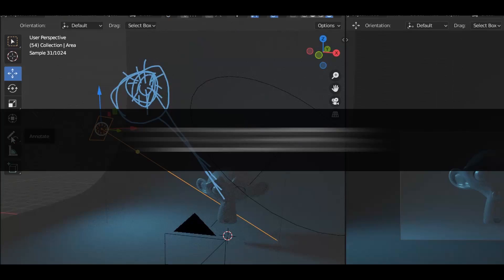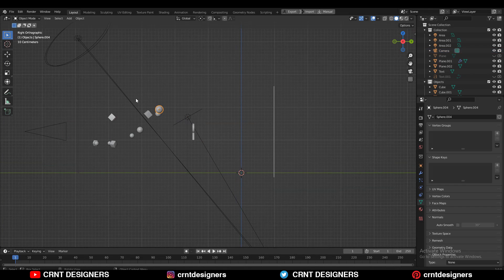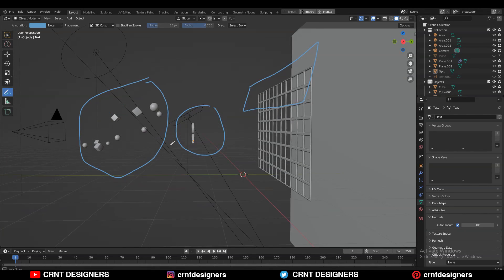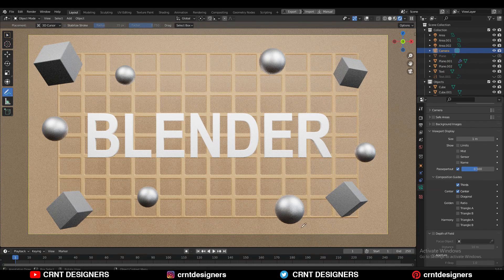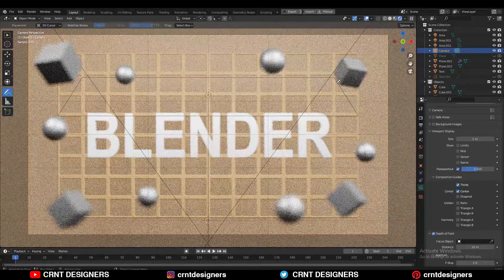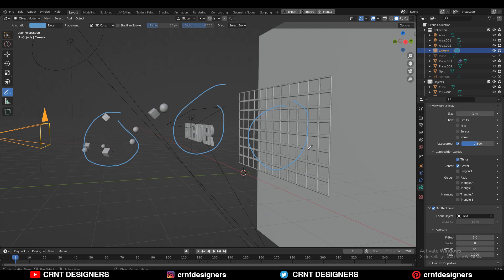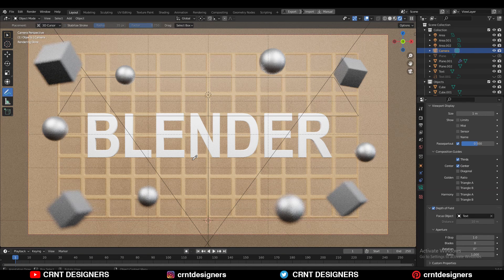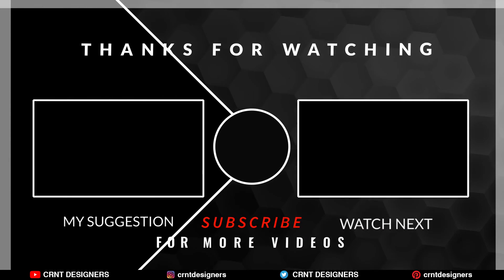How To Use Depth Of Field _ Blender 3.0 Tutorial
In this blender tutorial I have explained you how to use depth of field. In this blender lighting series we are going to learn different lighting techniques. You can achieve right depth of field by using different types of camera focus. This blender tutorial will help you to improve your lighting skill. I hope you will like this tutorial.

ABOUT US

 ú . ___________